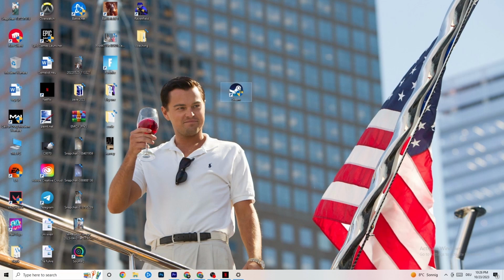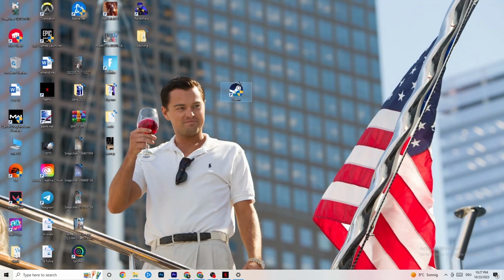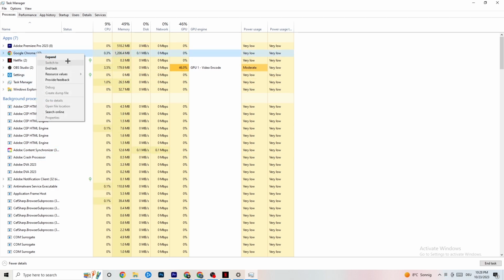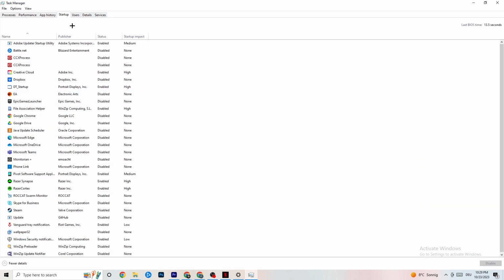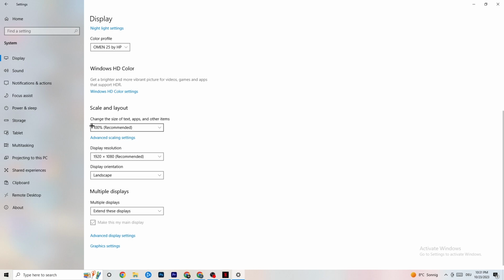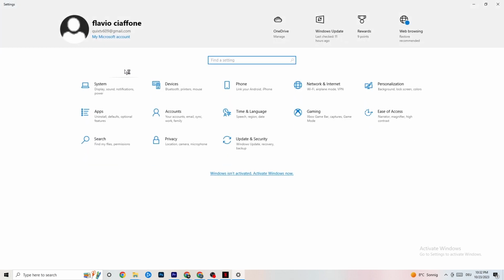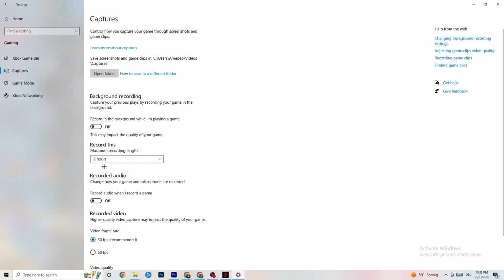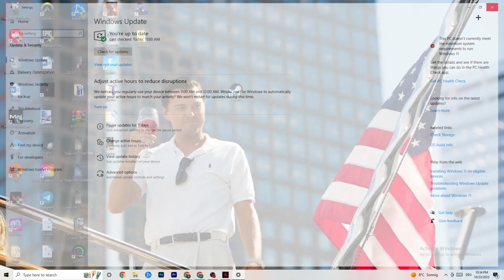Black Ops 4 - How To Fix Black Ops 4 Crash on Startup